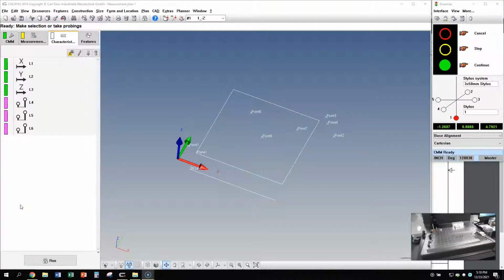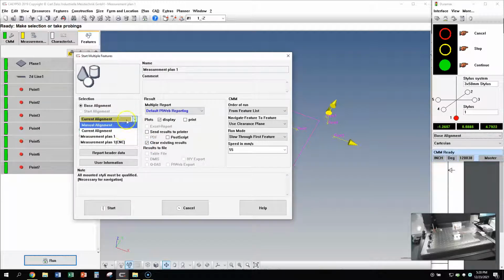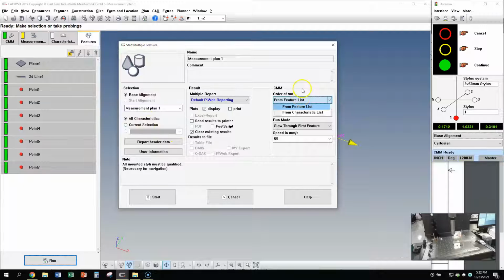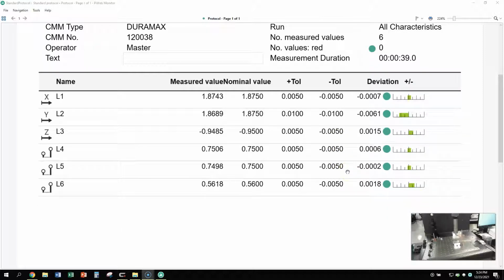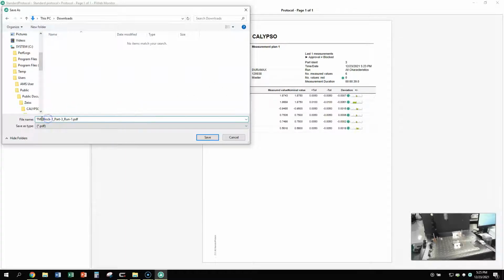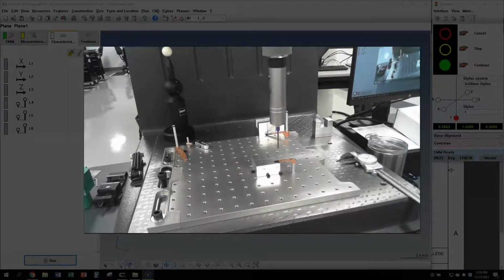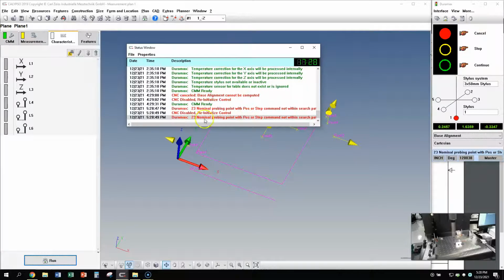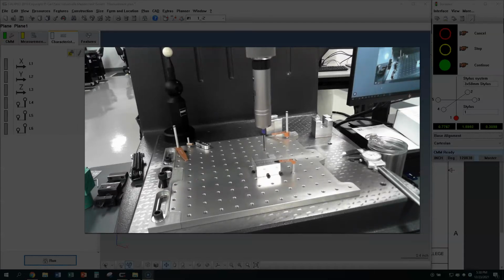MET-121 Block 1 Part-11 Run Production (22s)